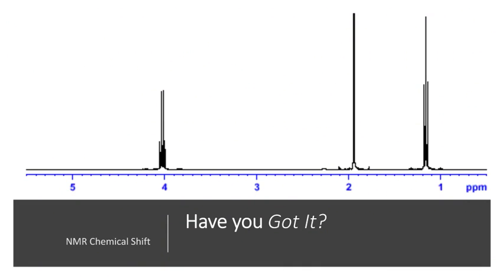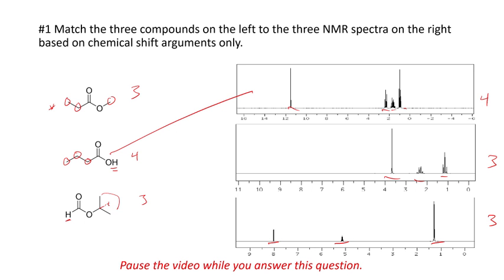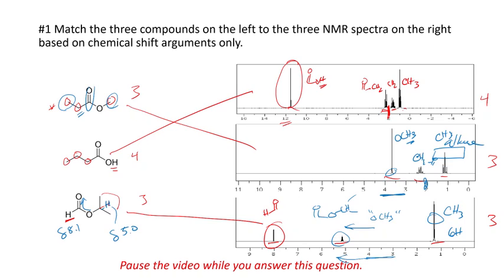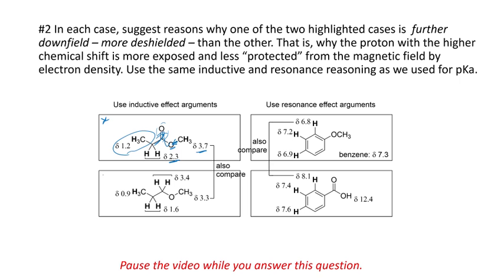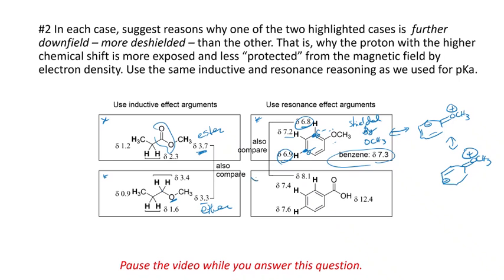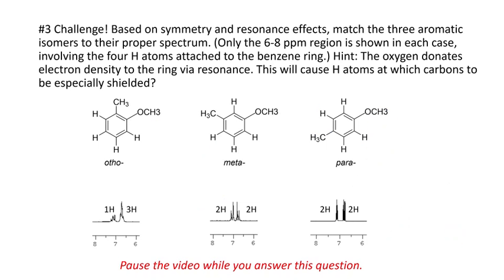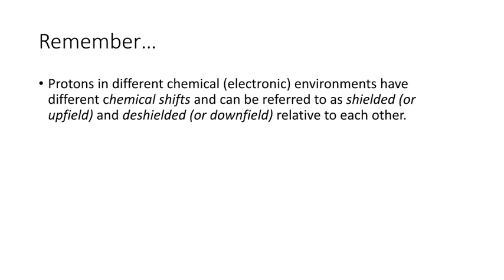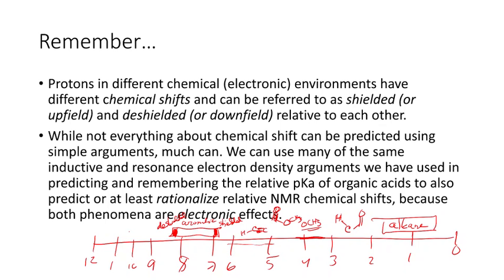NMR Chemical Shift -- Have you Got It?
Organic Chemistry: Have you Got It? Series Module 3 Number 2 video quiz covering identifation of a small set regions of a 1H NMR spectrum as likely evidence of a few common functional groups, including carboxylic acids and aldehydes, aromatic rings, double bonds, hydroxyl or alkoxy groups, amines, ketones, and alkyl groups; and, given two possible structures, and based on chemical shift considerations only, constructing an argument for which is more likely the one corresponding to a given NMR spectrum. This quiz consists of three questions. It is meant to be taken after you have studied the material and think you understand it. Maybe before a quiz or exam. During the presentation, you will be asked to pause the video, to at least try to solve the problem yourself, and only then to continue. It won’t be hardly as effective if you jump to the solution immediately. for a full listing and more details. Associated Detailed Intended Learning Outcomes for CHEM 247 Topic 21